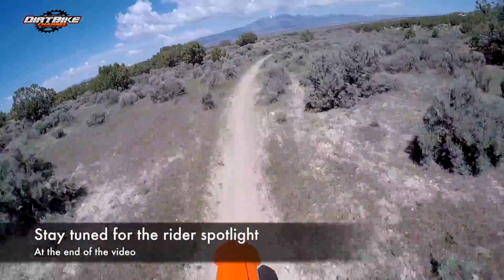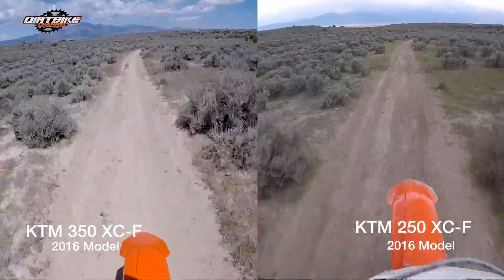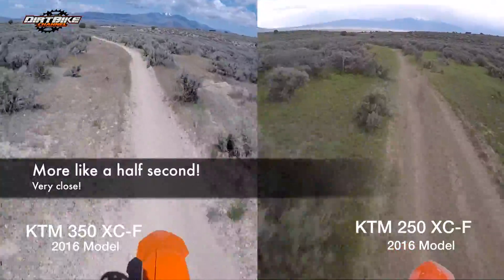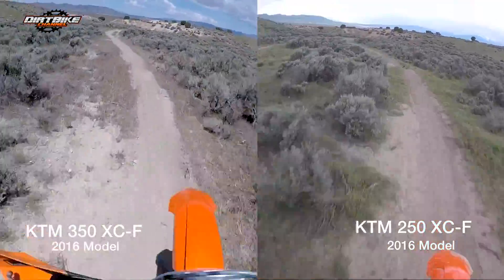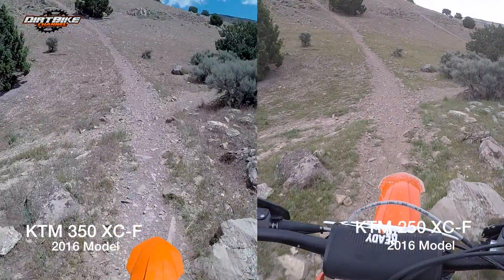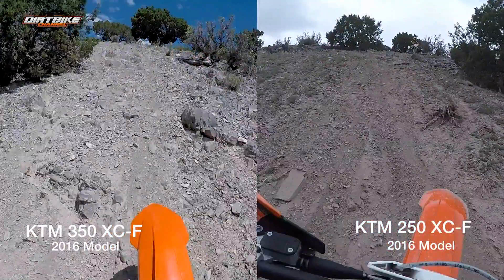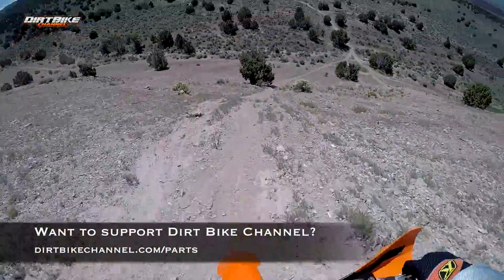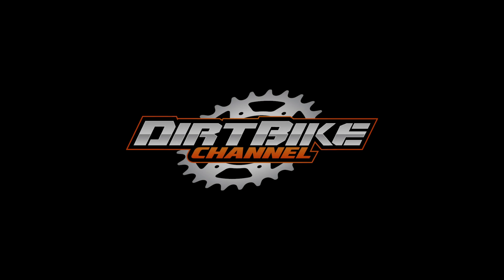KTM 250 XC-F vs 350 XC-F - Episode 158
Ever wondered how a 250 and a 350 compare?  We do a couple of test runs here on a KTM 250 XC-F and then come back later with a KTM 350 XC-F.  Both bikes were 2016 models.  I think the 250 was more fun to ride because it feels lighter, but the 350 was a bit faster overall on this comparison.